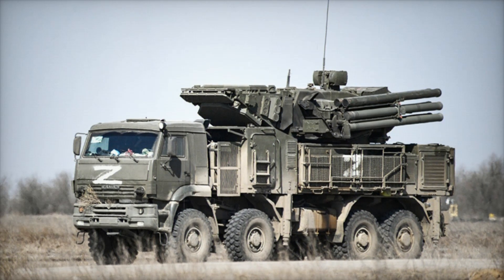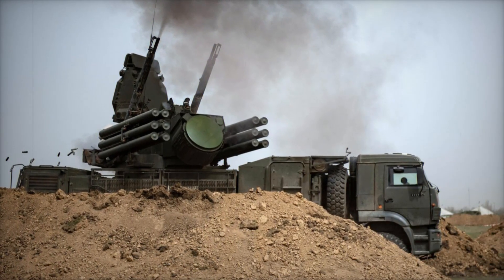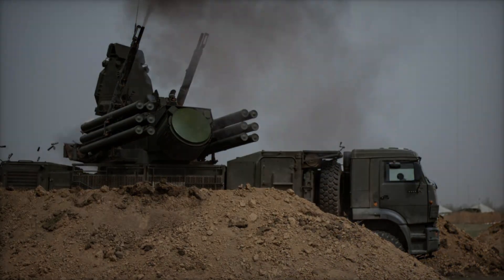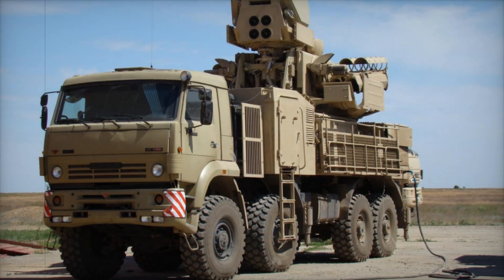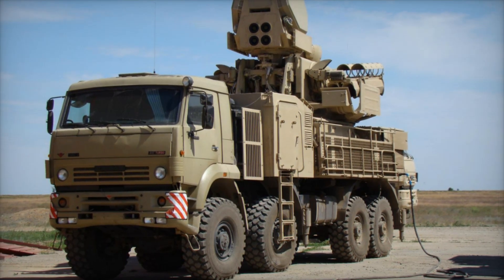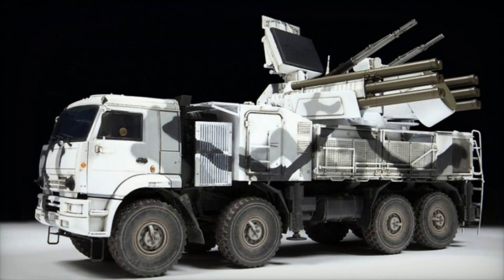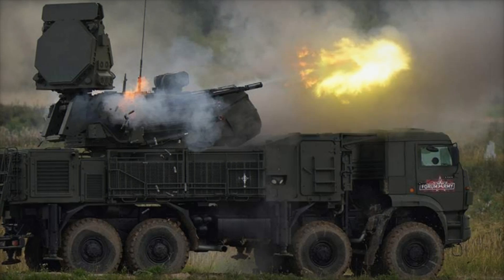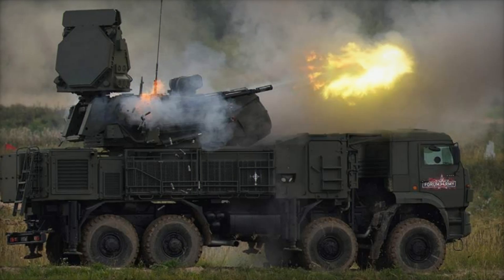The Pantsir 1 A Modern Air Defense Solution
The Pantsir-1, also known as the SA-22 Greyhound by NATO, is a cutting-edge, mobile air defense system designed to protect against a wide range of aerial threats, including aircraft, helicopters, and cruise missiles. With its powerful combination of 57E6 surface-to-air missiles and 30mm autocannons, the Pantsir-1 offers both short and medium-range defense, providing military forces with a versatile and effective solution. Equipped with advanced radar systems and capable of engaging multiple targets simultaneously, the Pantsir-1 is ideal for both land and naval defense platforms. First used in combat in 2012, the Pantsir-1 has proven itself in real-world scenarios and is now being adopted by numerous countries. Discover how this sophisticated system is revolutionizing modern air defense technology and learn about its role in global military strategies.